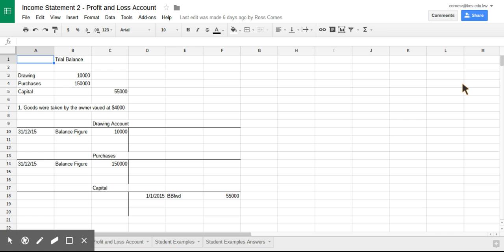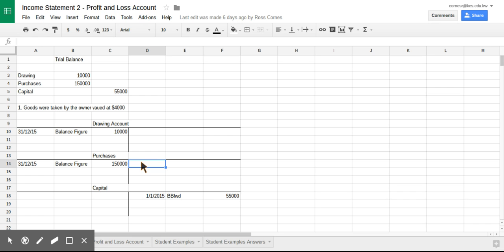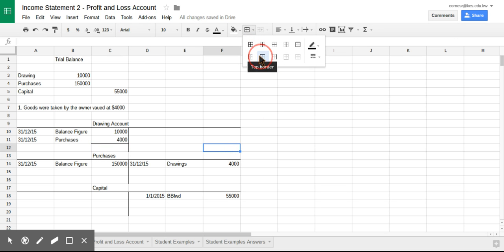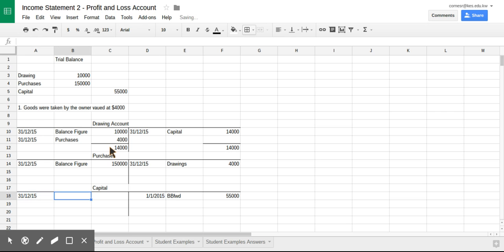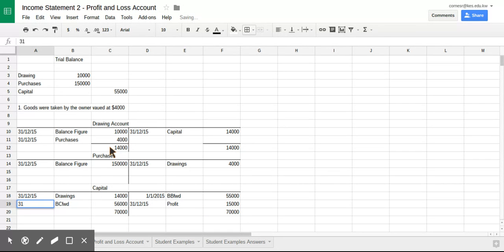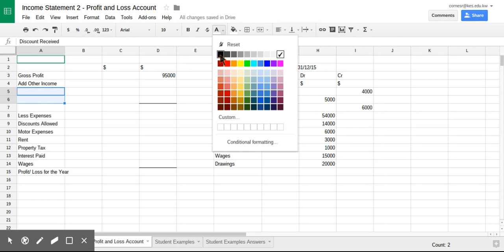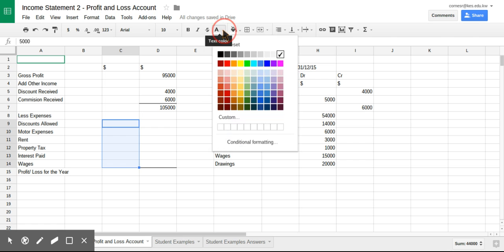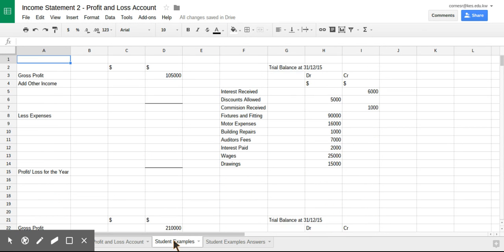Podcast 7 - Income Statement Profit and Loss Account